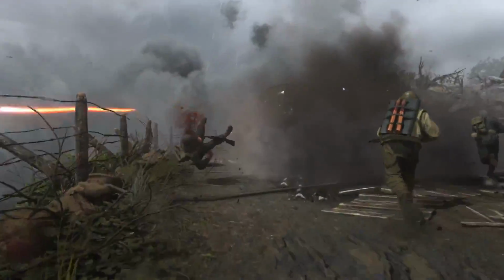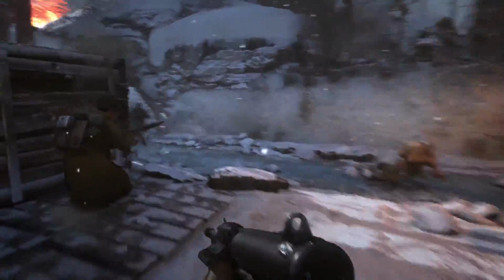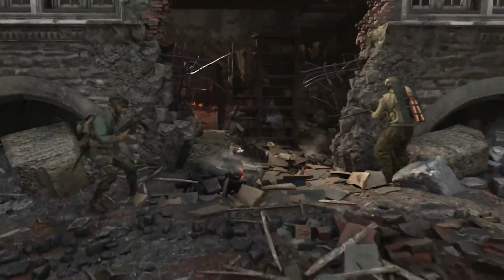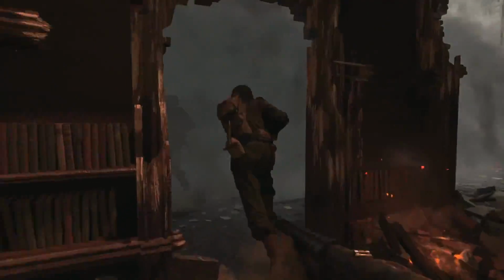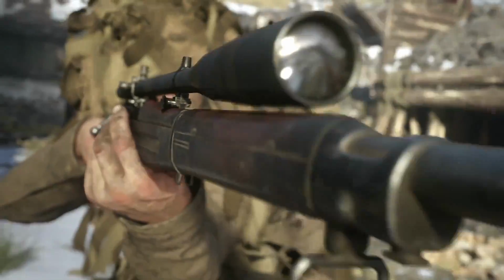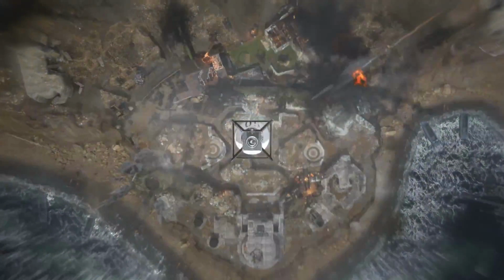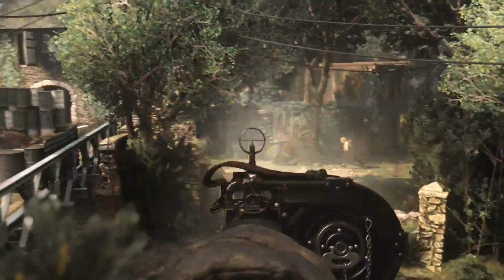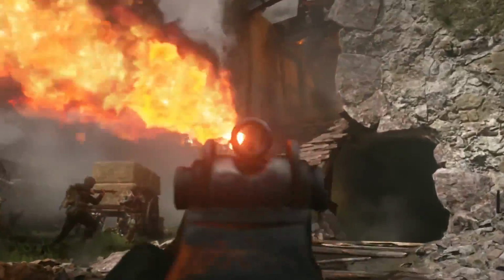Breakdown & Impressions | Call of Duty WWII: Multiplayer Reveal Trailer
The Multiplayer reveal trailer finally dropped for Cod WW2 last night so today I go into some detail to breakdown the trailer as well as share my overall impressions of it. What did you think of the MP reveal trailer?

Outro Song
Artist: Teminite
Song: Beastmode